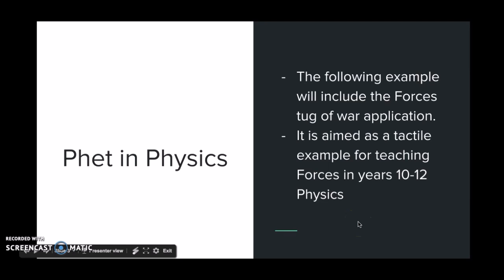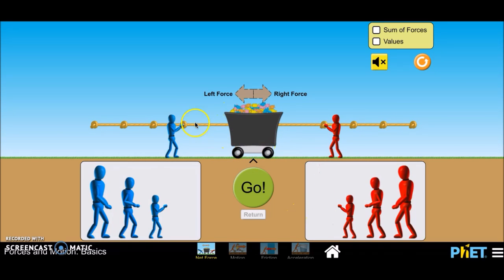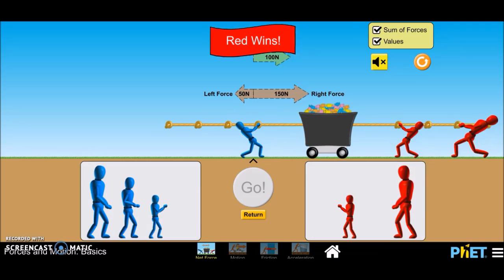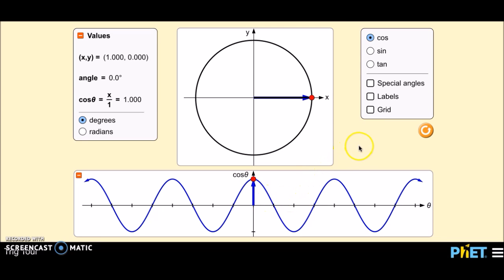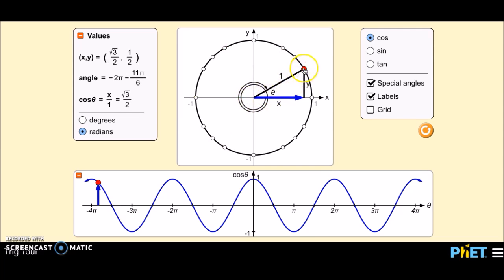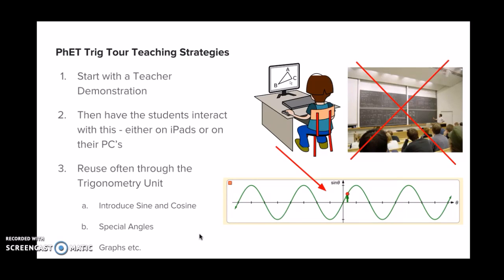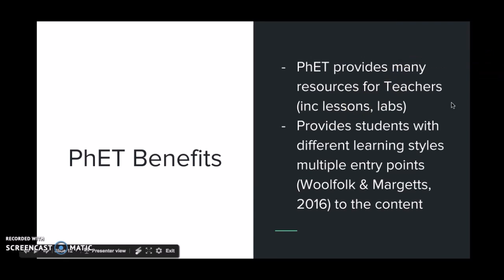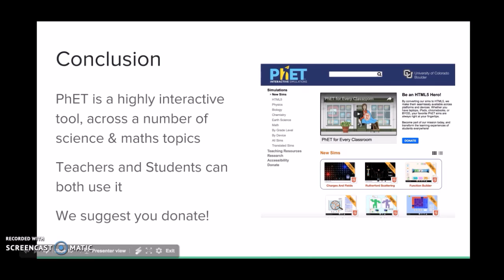ICT PhET project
Welcome to our discussion on the pedagogical uses of PhET in Physics and Mathematics Education, enjoy!